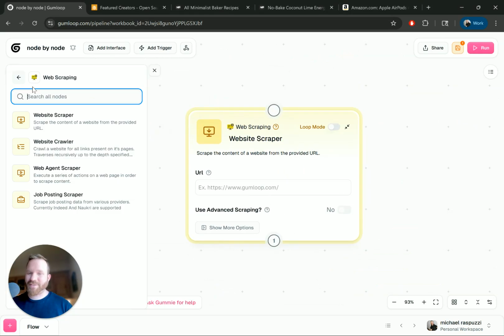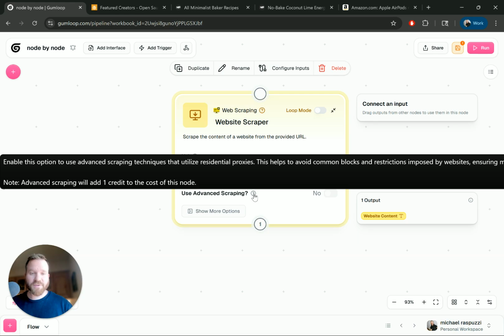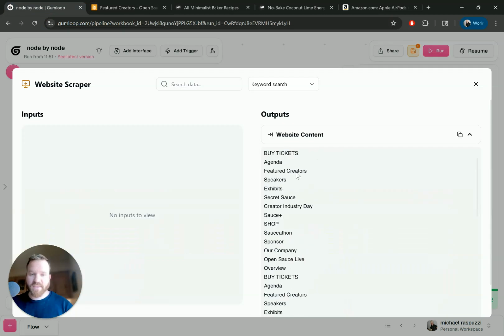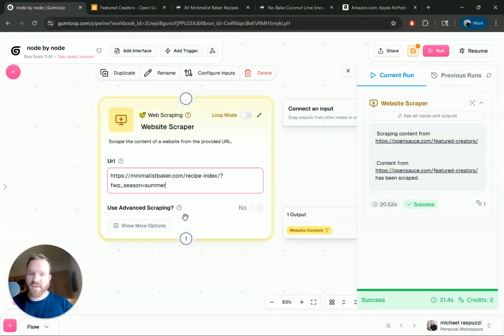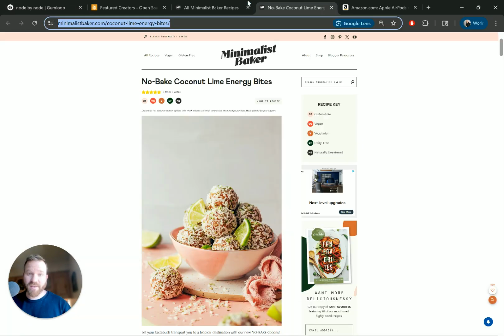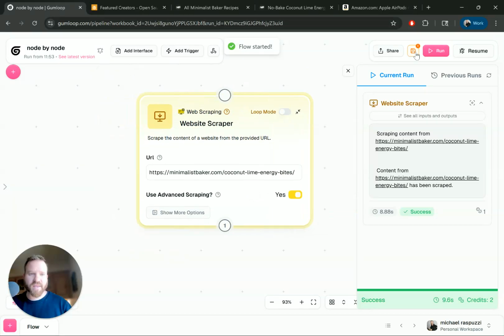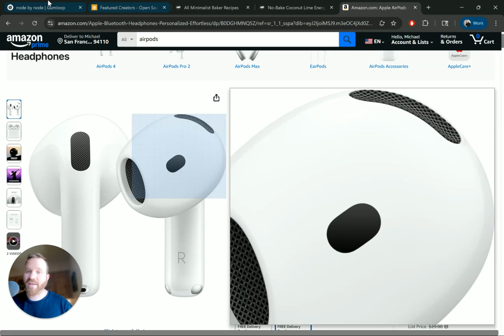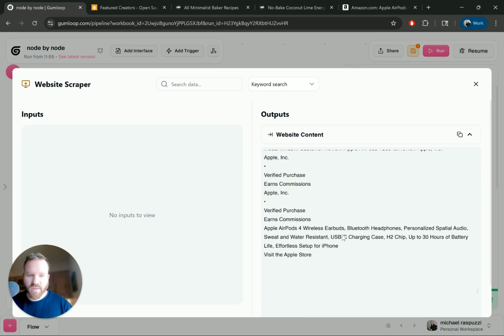intro to gumloop / node by node / web scraper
in this series i want to try out every node in gumloop to get a sense of the parameters and what's possible.

in this i test out the web scraping node to grab data from webpages.